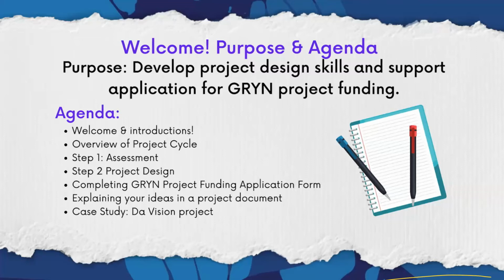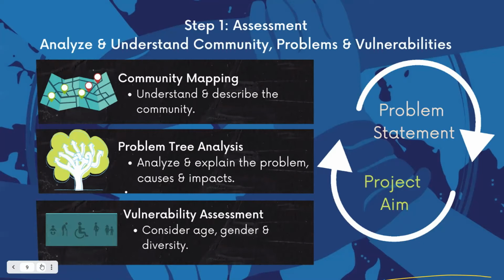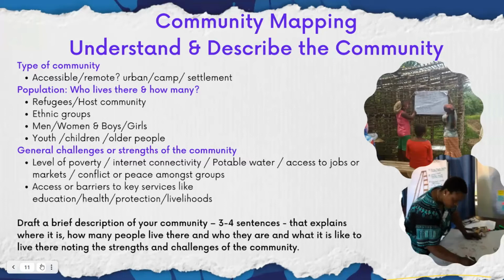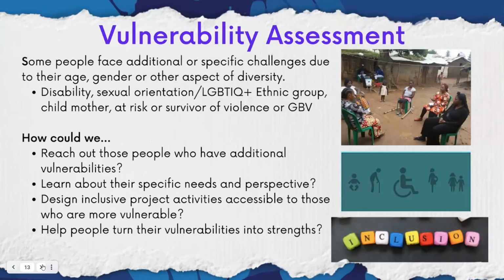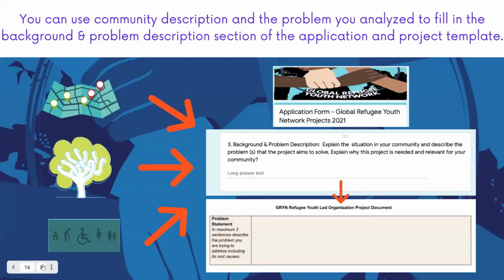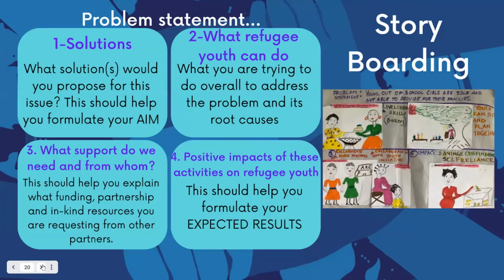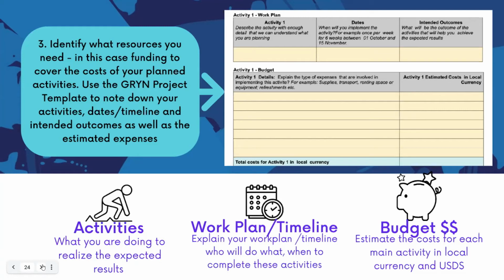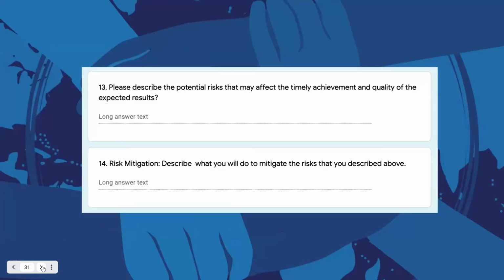English Workshop #1 PROJECT DESIGN-GRYN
Applications